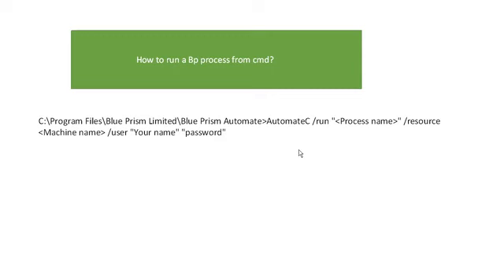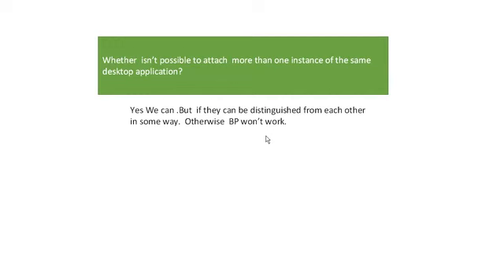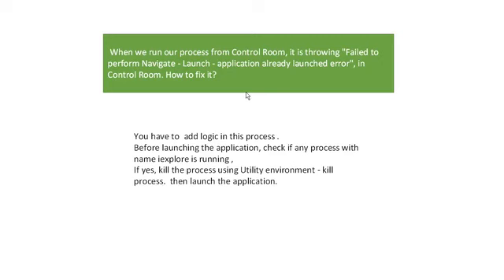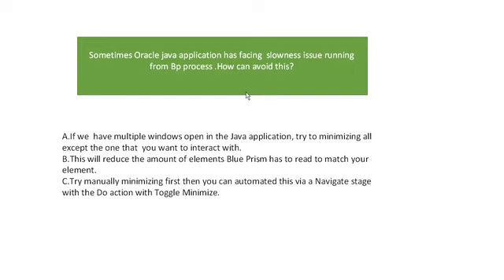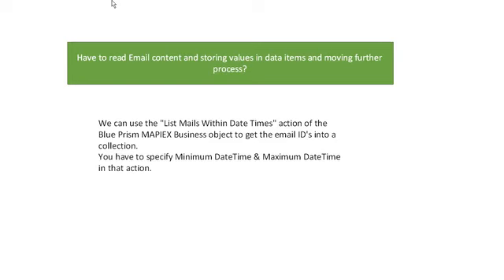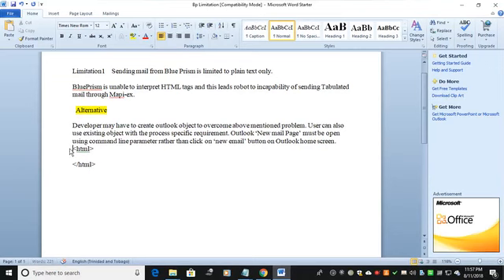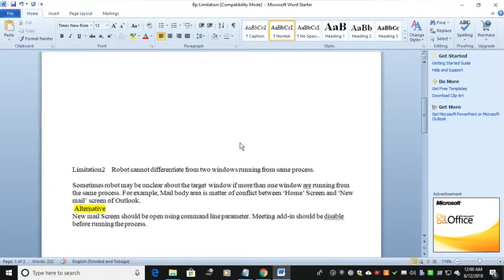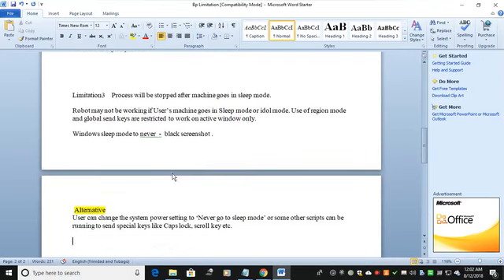RPA-BluePrism-Realtime Interview Q & A -Session -80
RPA-BluePrism-Realtime Interview Questions and Answers-Session 80